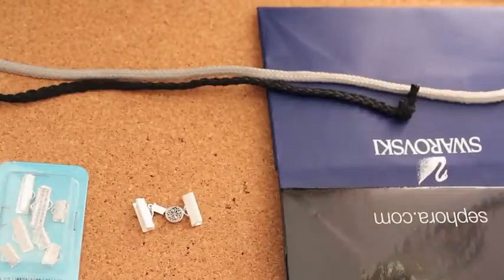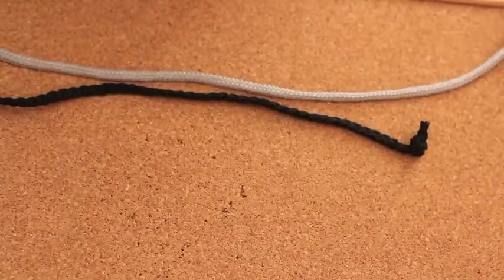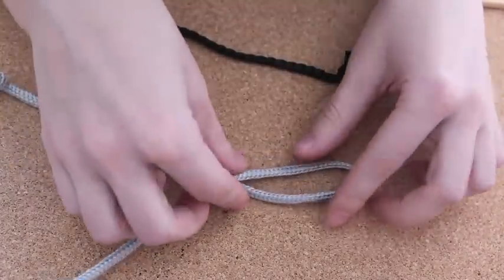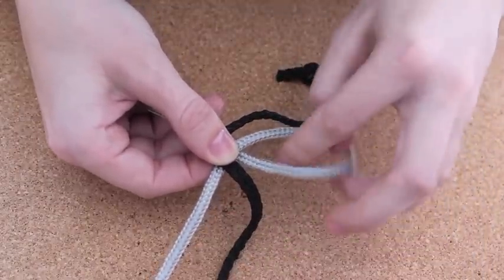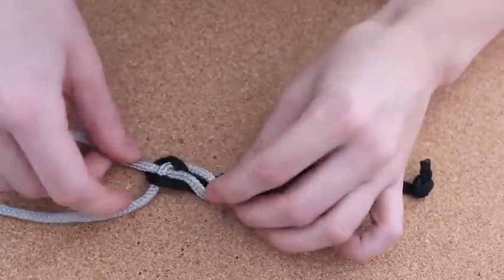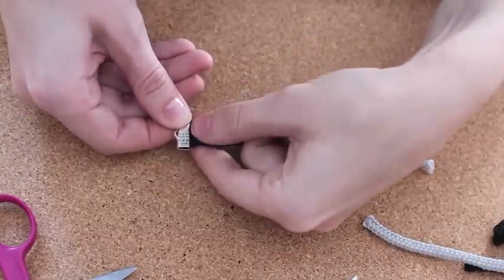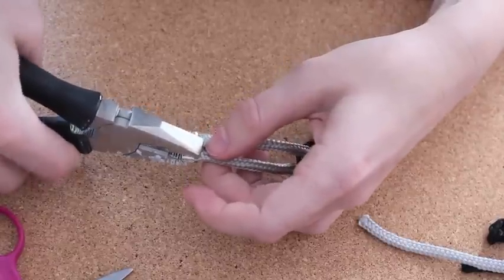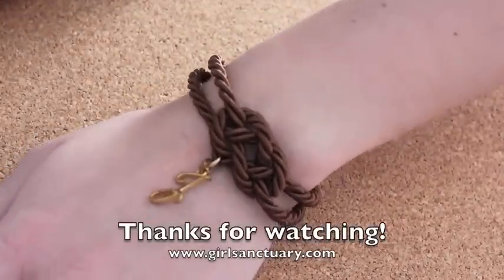DIY Love Knot Bracelet